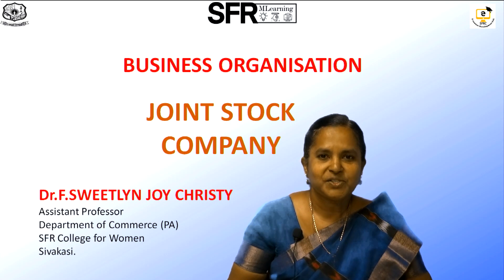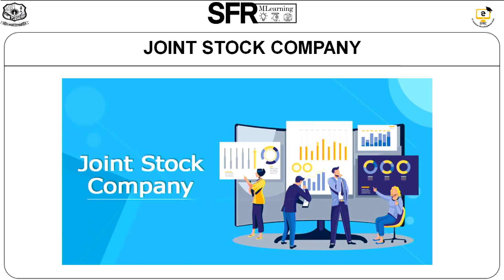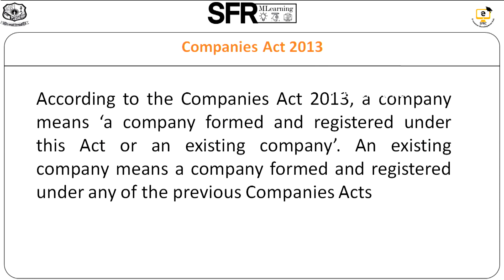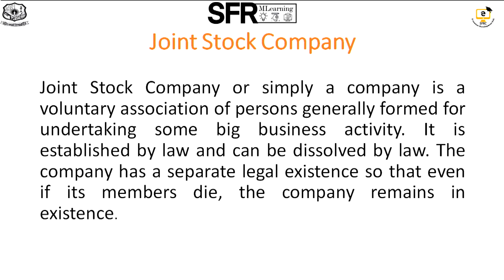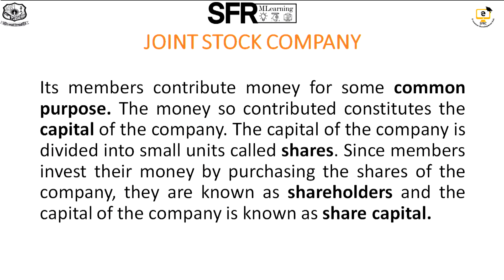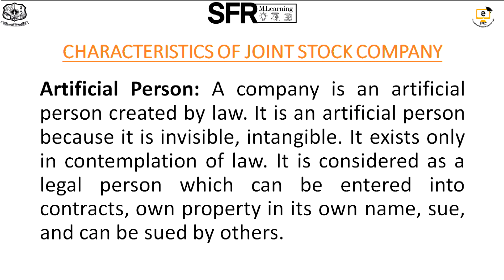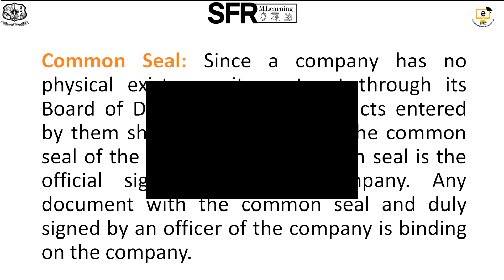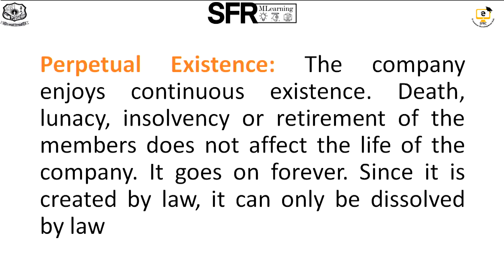Join Stock Company by Dr. F. Sweetlyn Joy Christy by Assistant Professor of Commerce